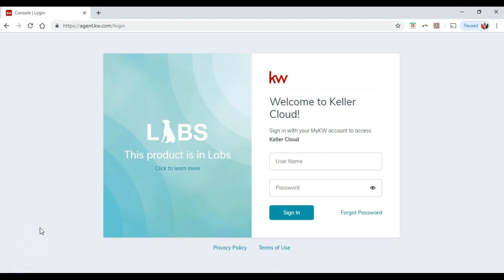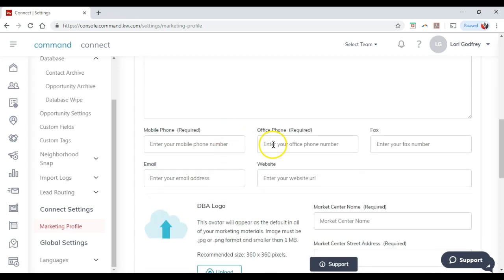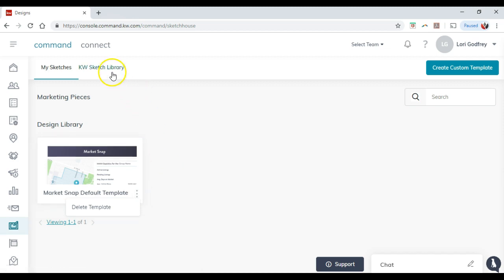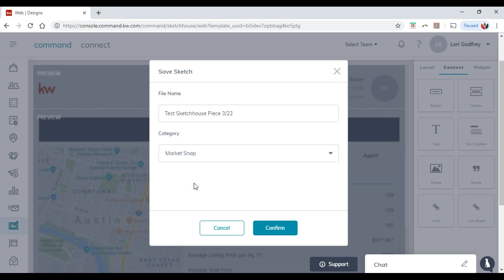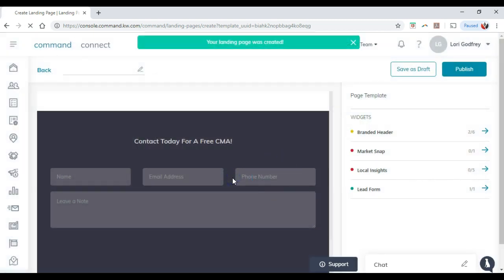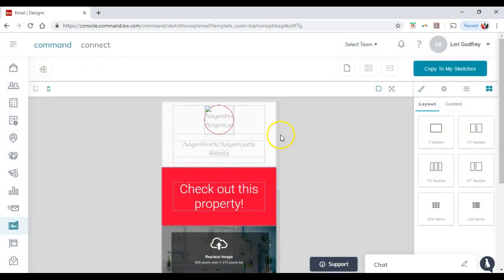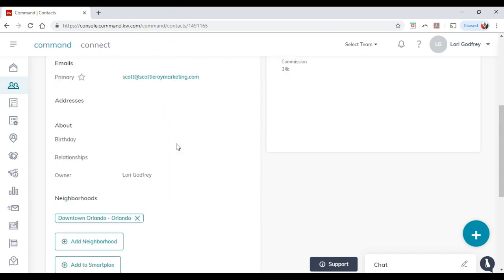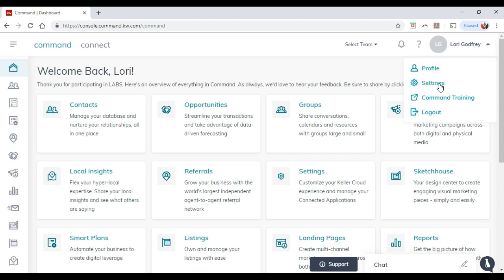Listings and Landing Pages - 3/22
Learn all about your new KW Command platform with CEO Scott Le Roy of Scott Le Roy Marketing as he dives in to the new landing pages back end and gives you a sneak peak of the KWLS 2.0 via the Listings section.